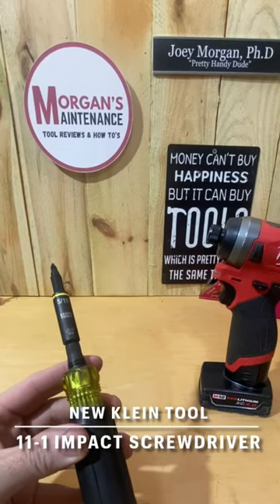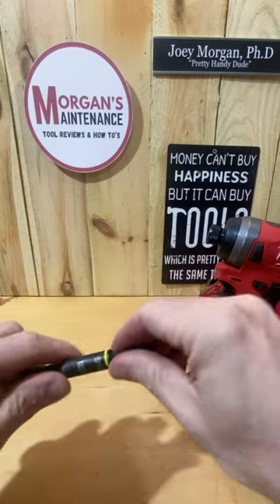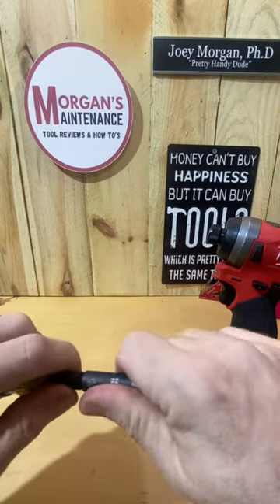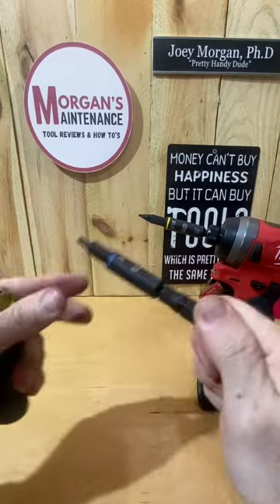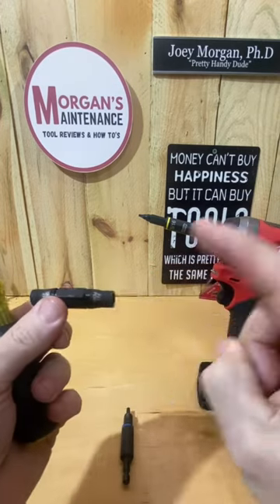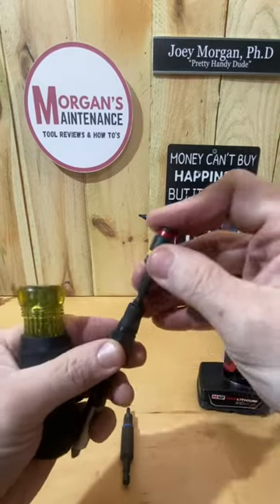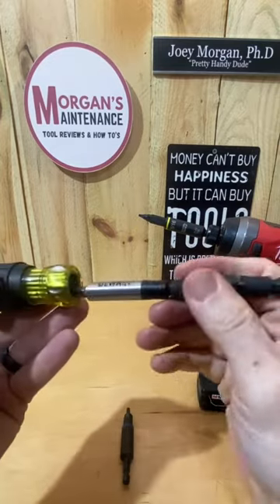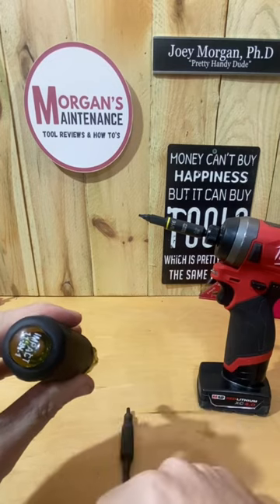Klein Tools New 11-1 Impact Screwdriver + Hack tools maintenance kleintools electrical 32500HDR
New Tool from Klein.  Quick look and a hack to use the tool for unintended purposes.